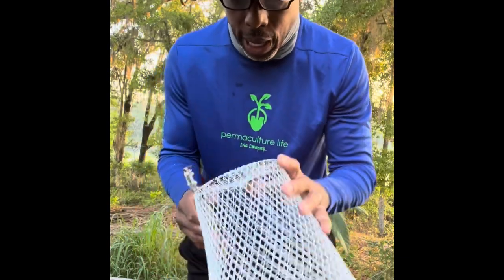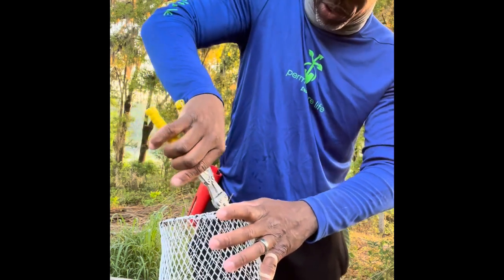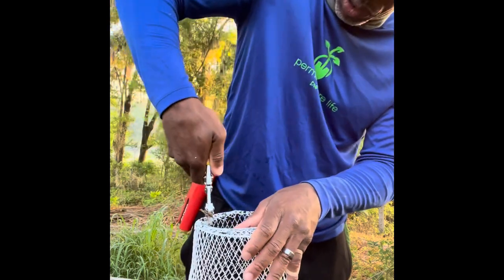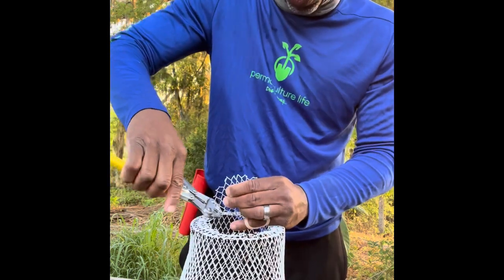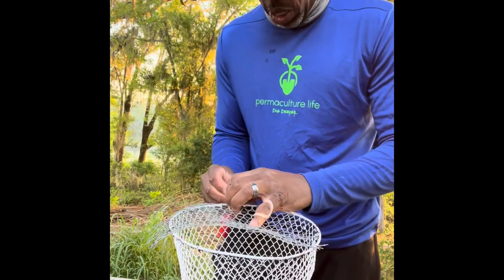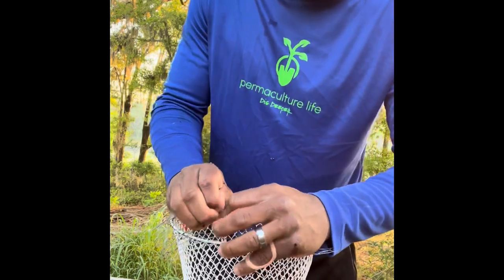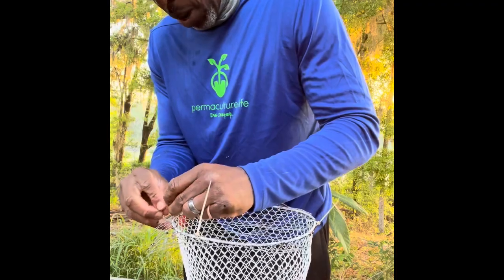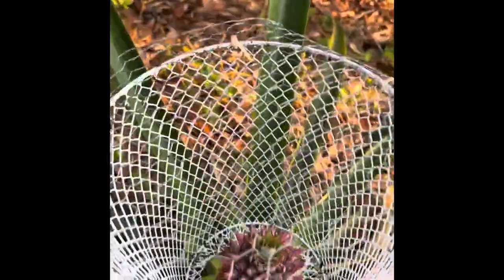How to protect your pineapple from critters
How to build a pineapple cage to protect your pineapples from critters in 2 minutes and for a couple dollars.